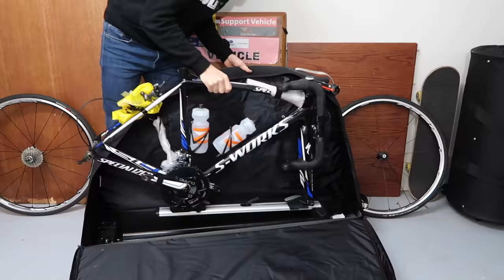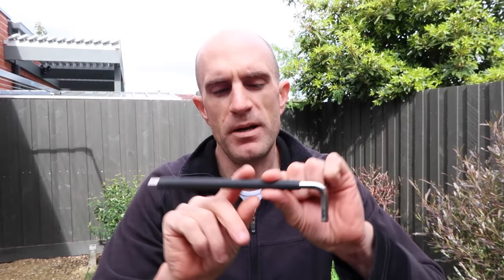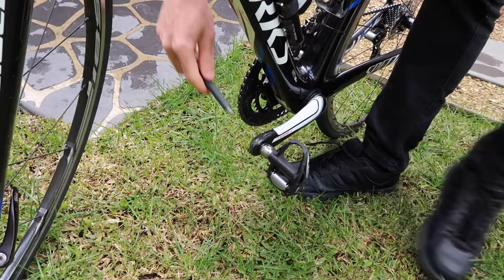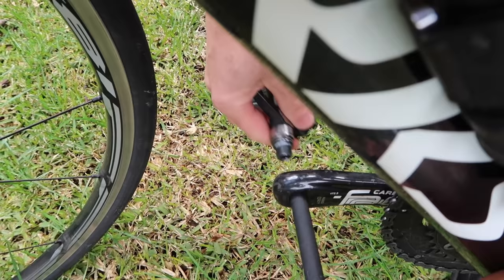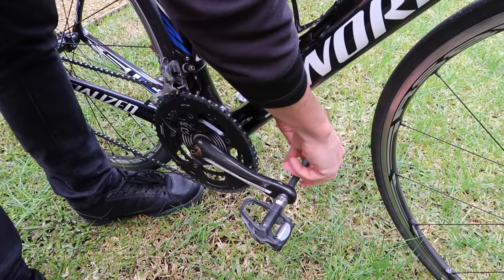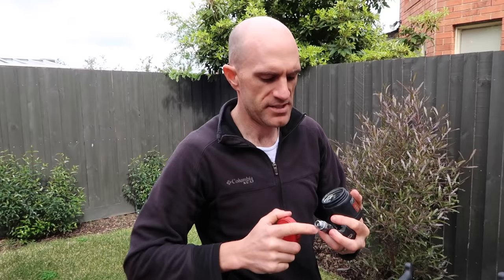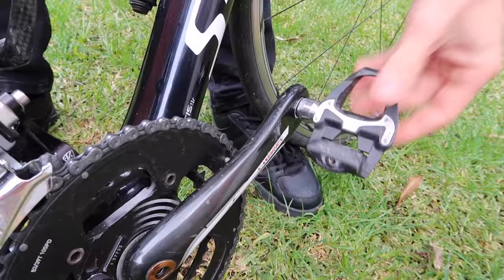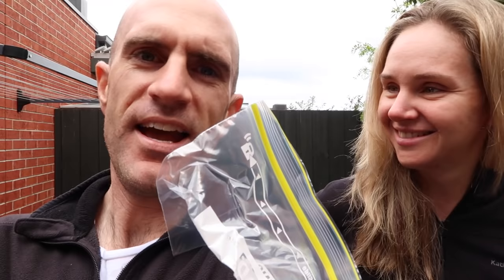How To Remove Bicycle Pedals - The EASY Way!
The EASIEST, QUICKEST, and SAFEST way to remove bicycle pedals. As shown on my road bike with Shimano Dura-Ace pedals and a 8mm hex wrench. This can also be performed with a 15mm wrench for pedals without the hex option.

Links:
8mm Hex Wrench (Amazon US)
15mm Pedal Wrench (Amazon US)